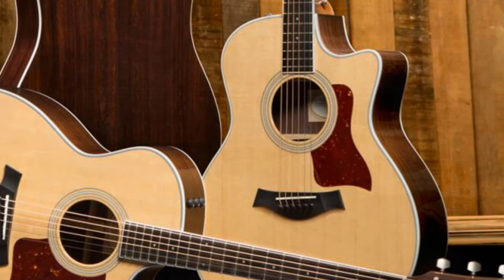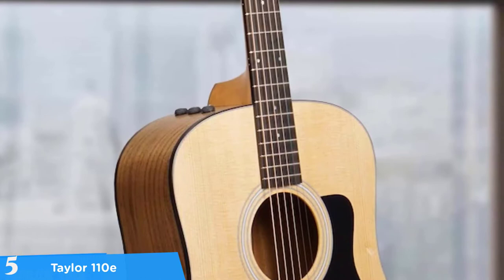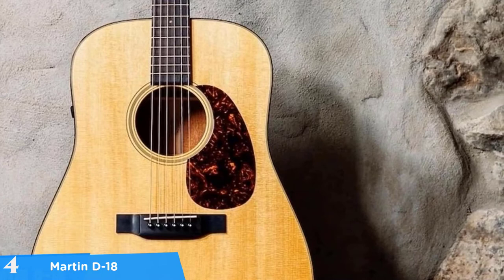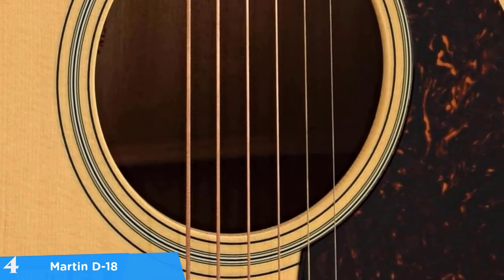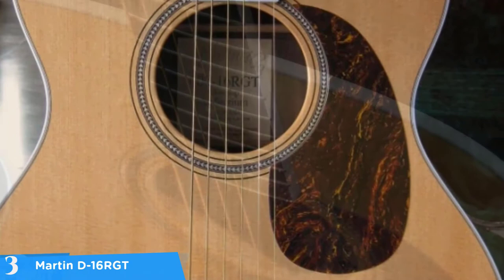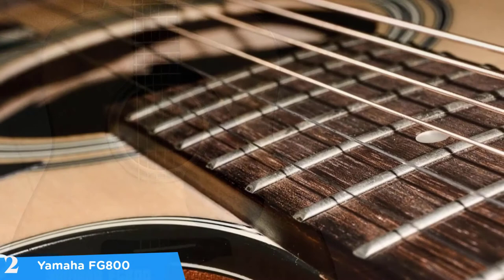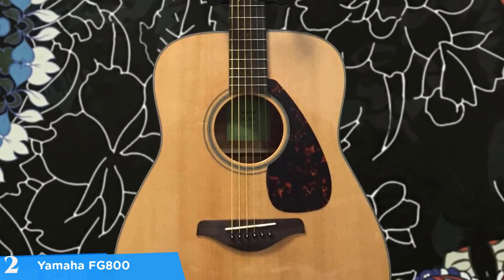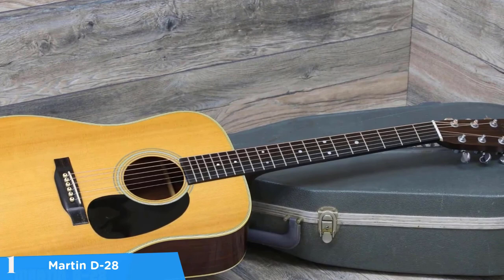✅ TOP 5 Best Acoustic Guitars in 2023 - Which Acoustic Guitar Should I Buy?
Links to the ✅ TOP 5 Best Acoustic Guitars we listed in this video: